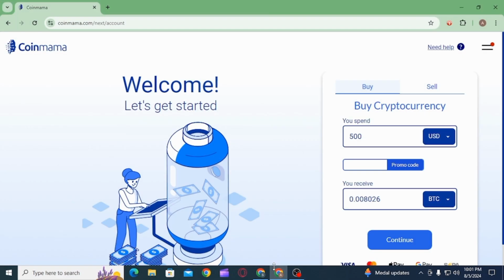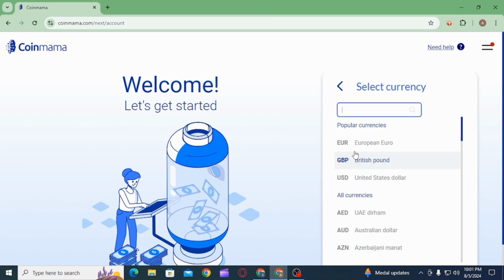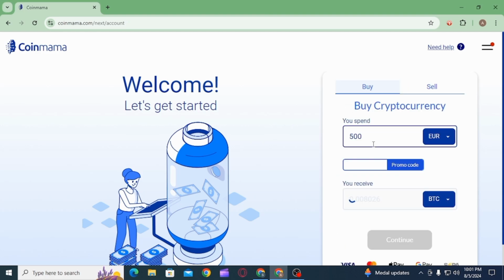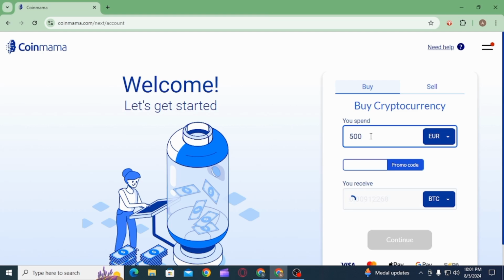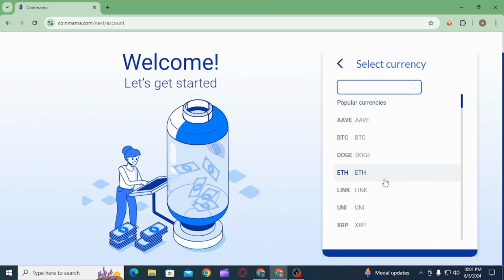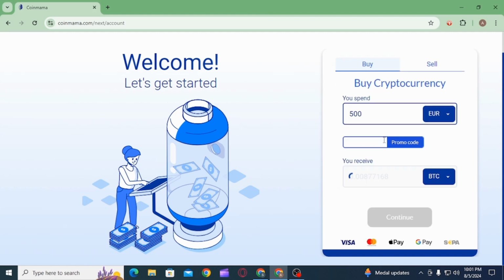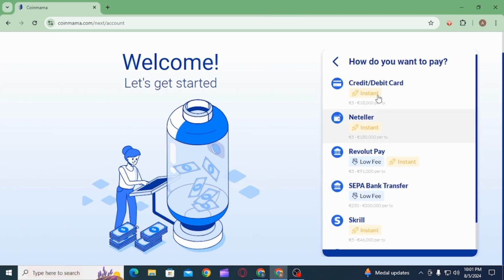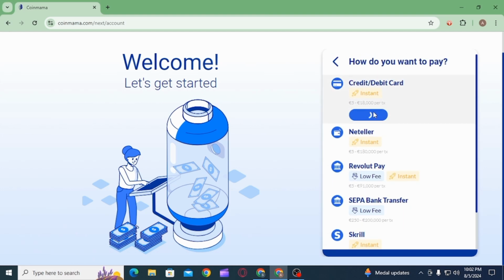How to Buy Bitcoin from CoinMama 2024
Are you searching for a way to buy Bitcoin from CoinMama in 2024? This easy guide provides step-by-step instructions on how to purchase Bitcoin using CoinMama’s platform. Follow this straightforward process to start investing in Bitcoin with ease.

In this tutorial:
0:00 - Introduction
0:05 - How to Buy Bitcoin from CoinMama (EASY)

Learn how to effortlessly buy Bitcoin from CoinMama in 2024 with this simple guide. This video covers the entire purchasing process, ensuring you can confidently make your Bitcoin investment through CoinMama.

Start your Bitcoin investment journey by following this guide!